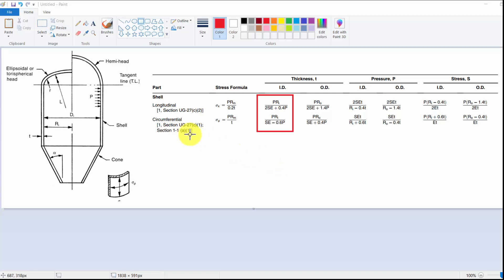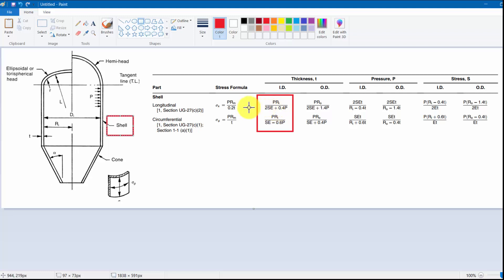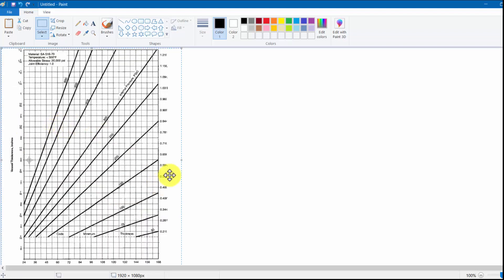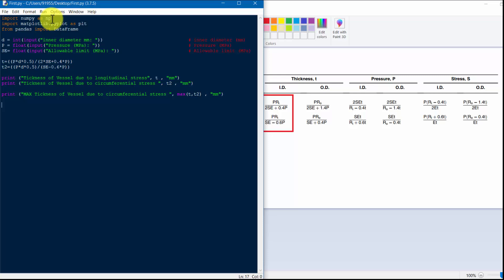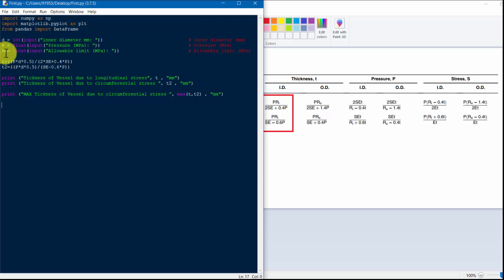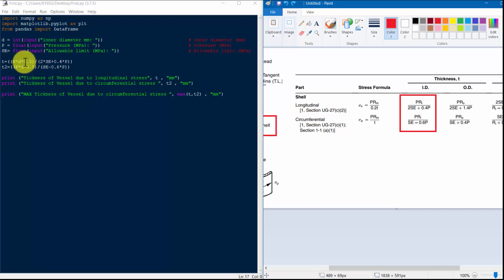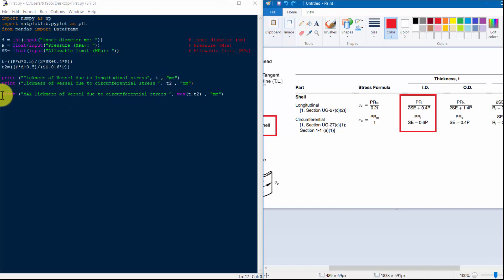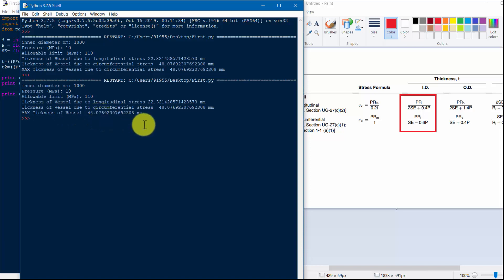ASME Pressure Vessel Design by python | Python for mechanical engineer | Python Basic Tutorial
At The End of this Training, participants will be able to
Understand Basic Designing techniques of Pressure Vessel.
Identify Different topics of ASME Section VIII.
Exercise these techniques in routine Modifications, Rerating, Reviews etc.